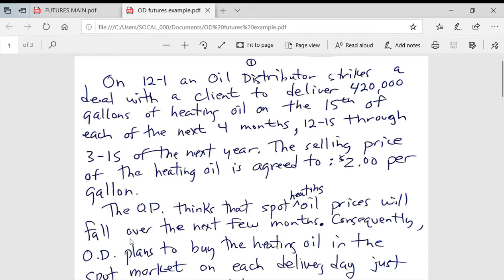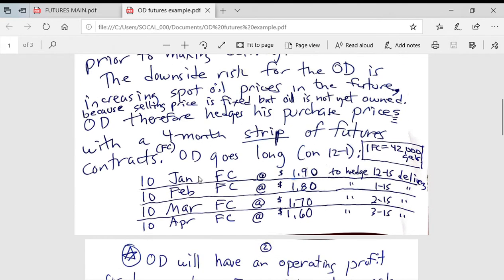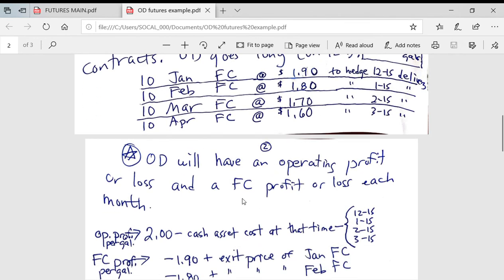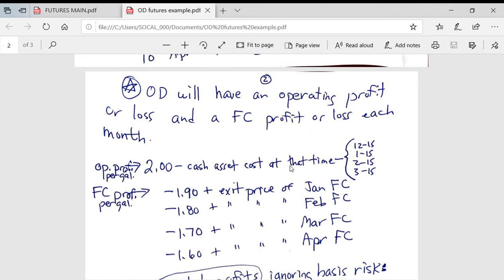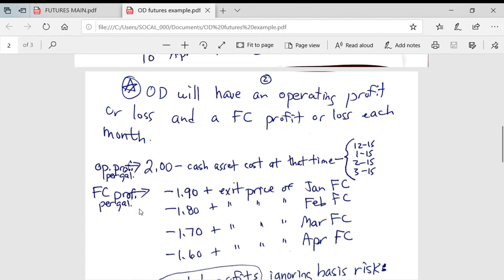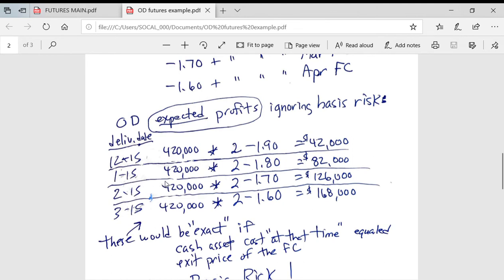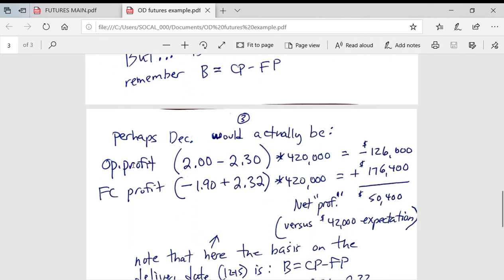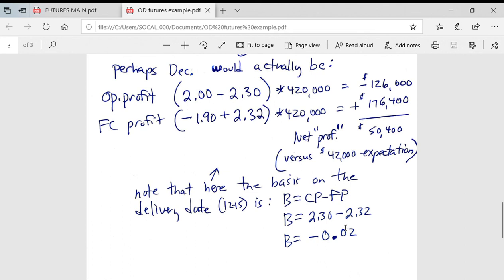Groovy futures 7